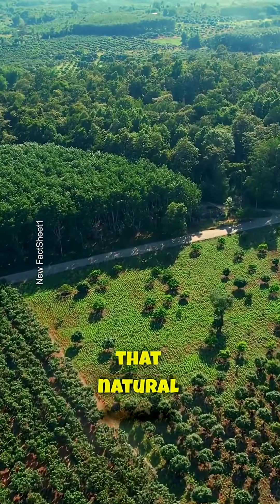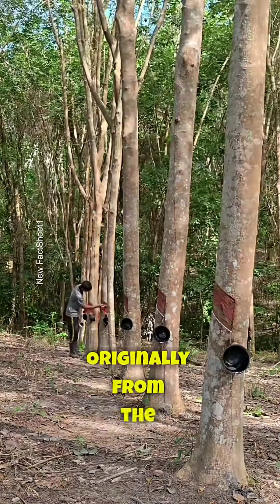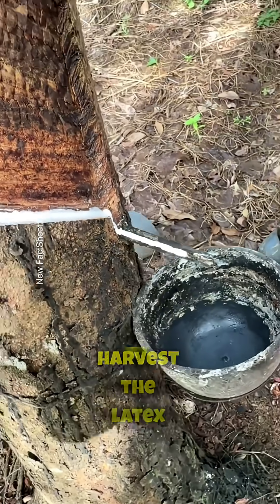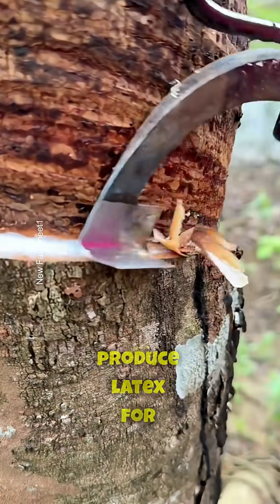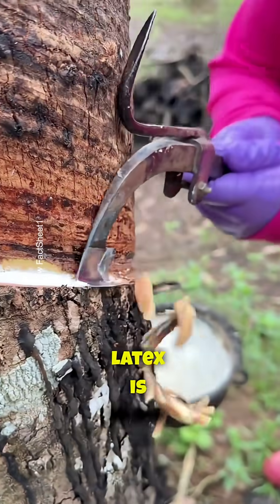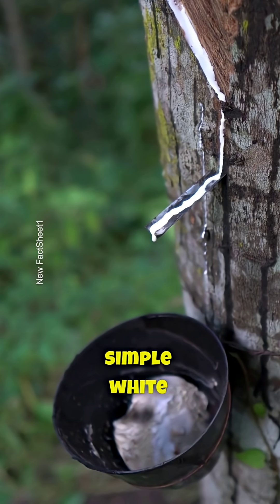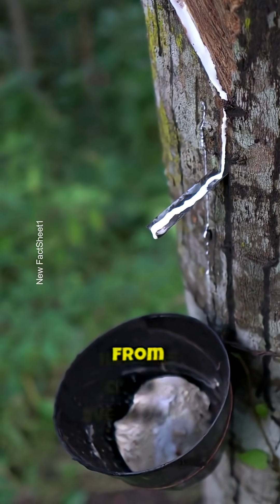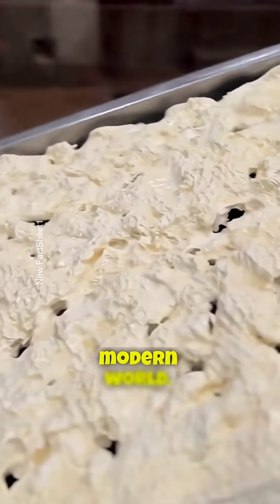Nature’s Hidden Factory-The Secret Behind the Rubber Tree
Deep in tropical farms, a simple white sap fuels one of the world’s most essential industries. From tiny cuts on the bark of the rubber tree flows latex — the source of tyres, gloves, and countless modern materials. Discover how this living factory has powered the world for over a century, drop by drop.